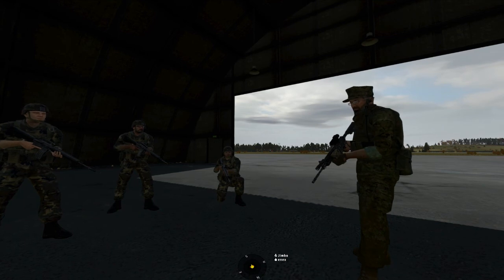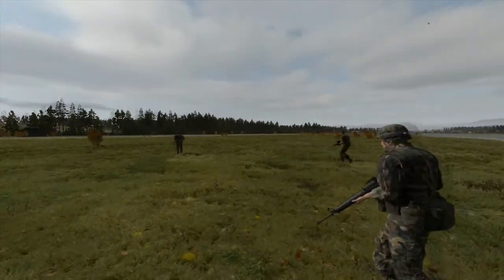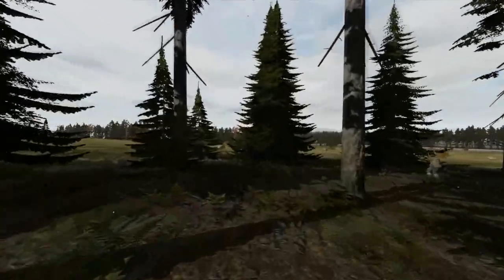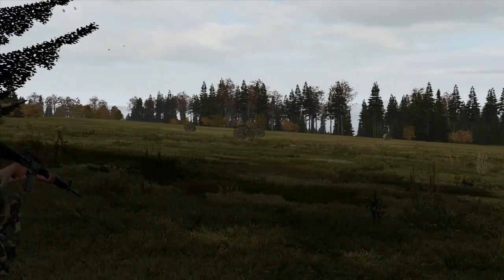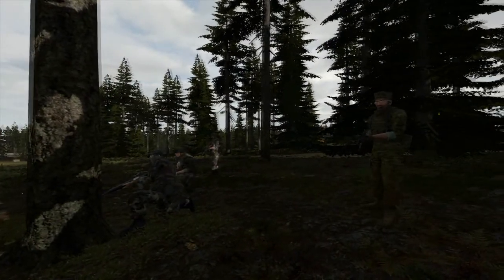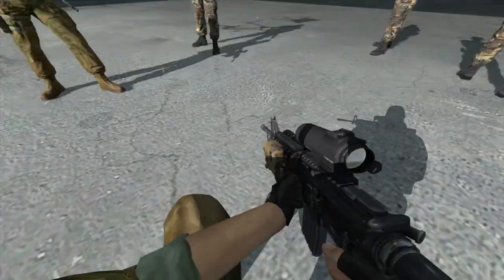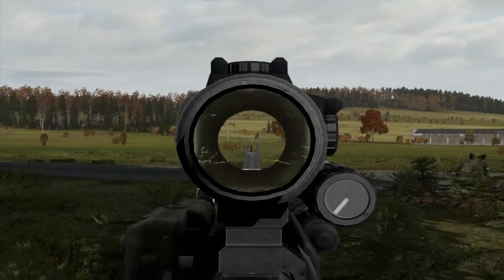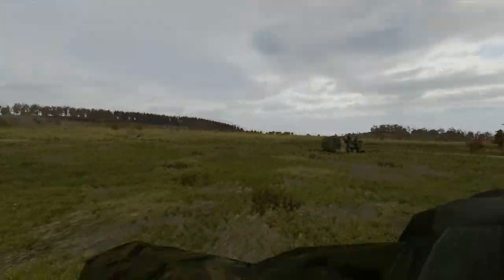FTP 10 November 2013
Attendees:
enex
Rye
Clark
Luiz
Cunnah

Assistants:

Led by Jimbo